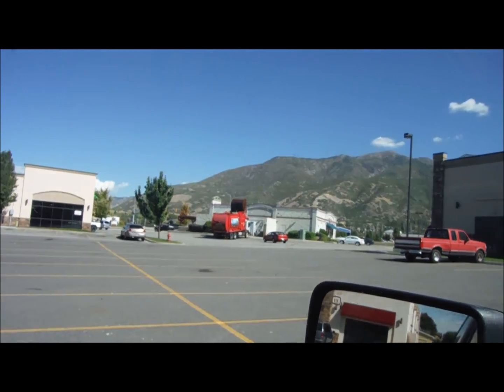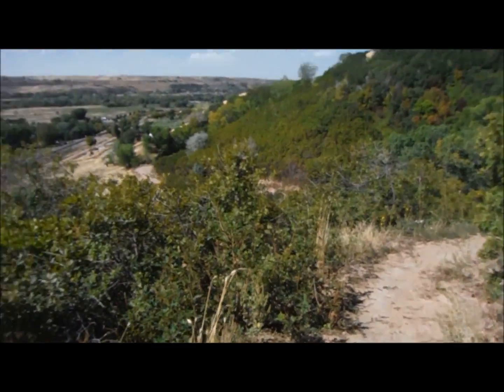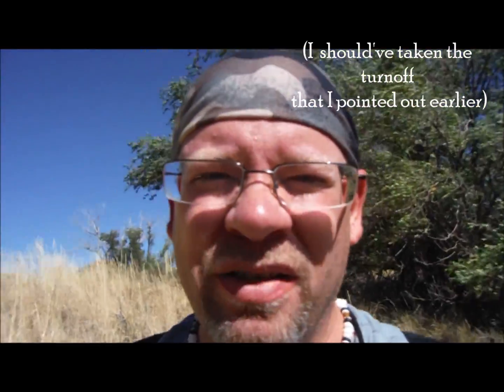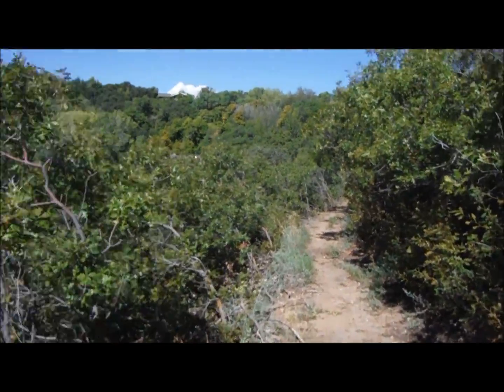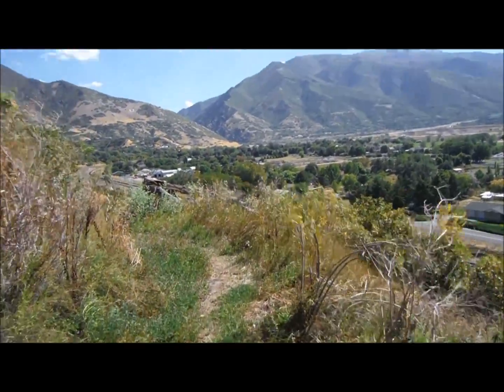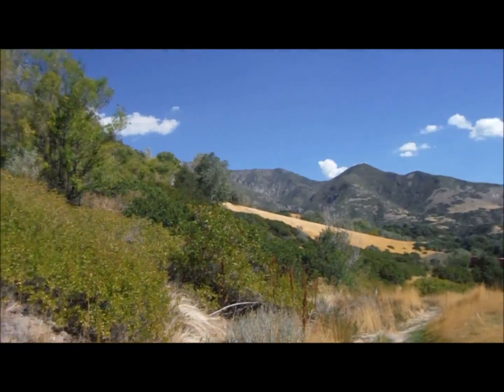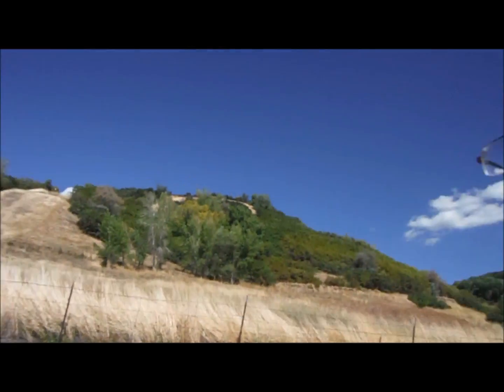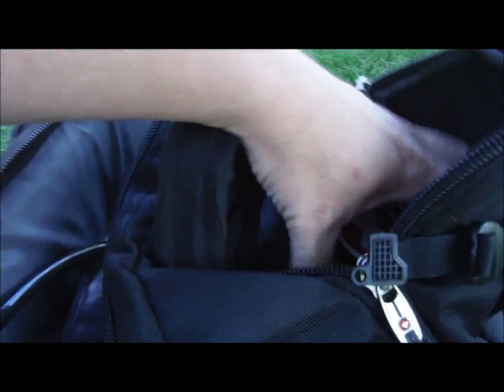The Bonneville Shoreline Trail: Solo Hike, South Ogden to Uintah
On Friday, September 26th, I went on a solo day hike along a tiny portion of the Bonneville Shoreline Trail near my home in South Ogden, Utah, down into the town of Uintah. This is the first in a series of hikes along the trail that I plan to take eventually. Watch me get lost! Watch me trip! Hear my story about a kid I hit while riding his bike! Oh, and check out some nice views. What more could you want?